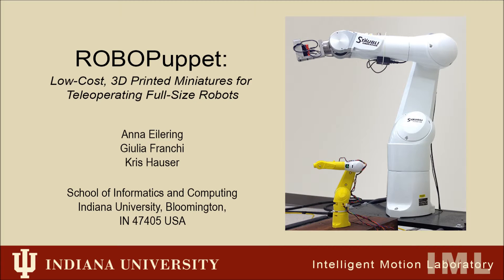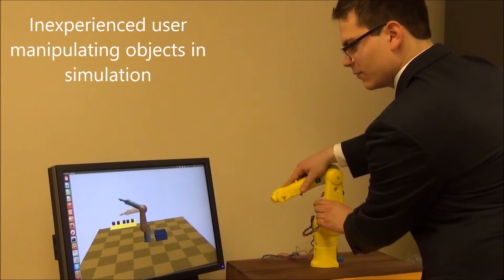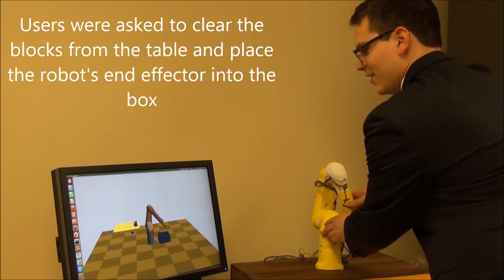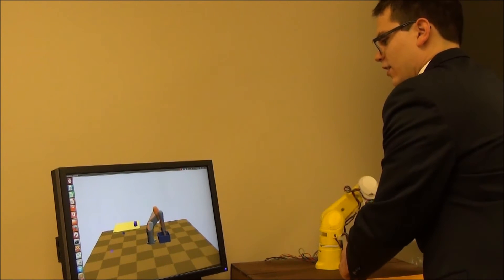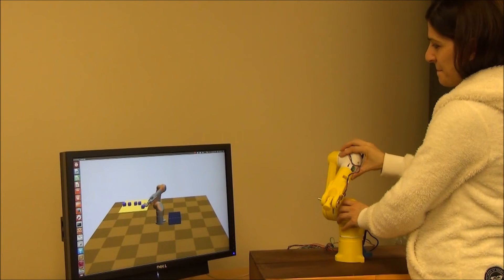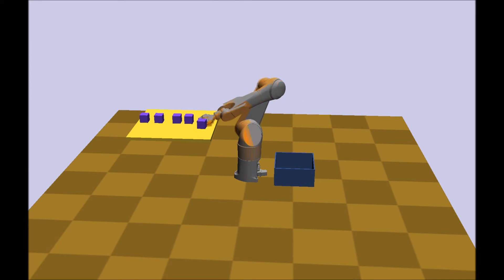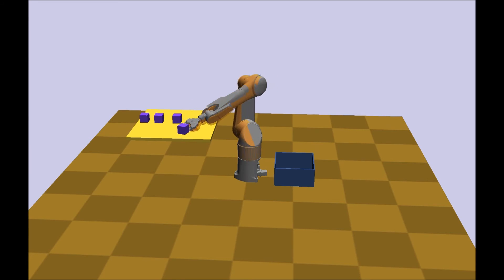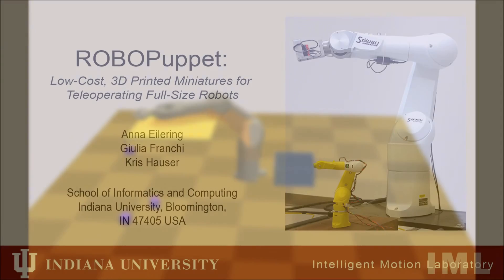ROBOPuppet demo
A description of the ROBOPuppet method and a  demonstration of the prototype ROBOPuppet controller for the Stäubli TX90L robot.